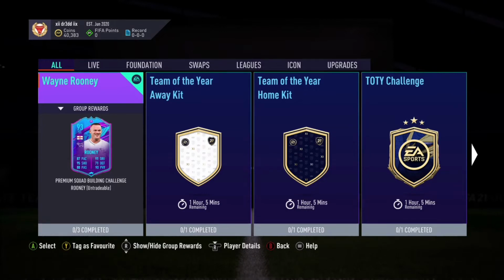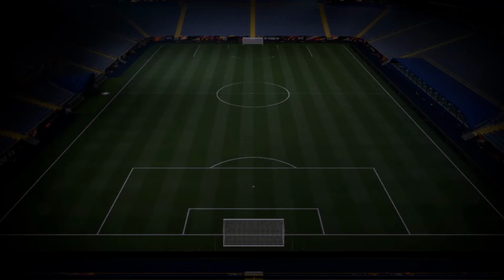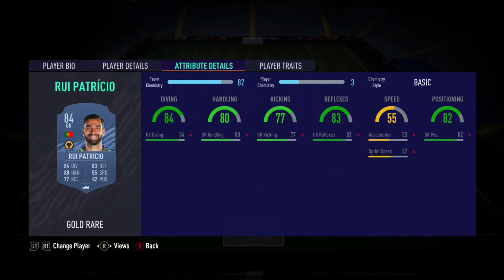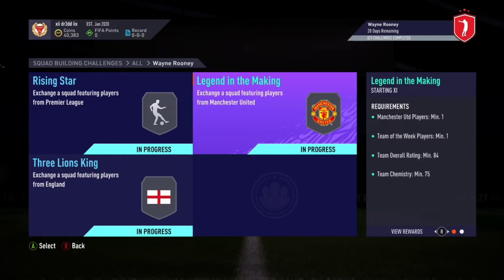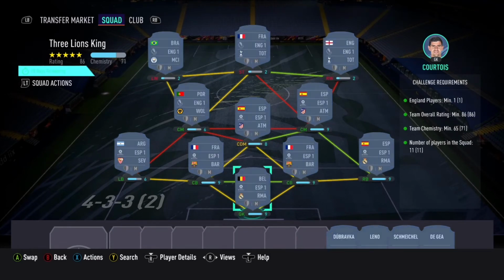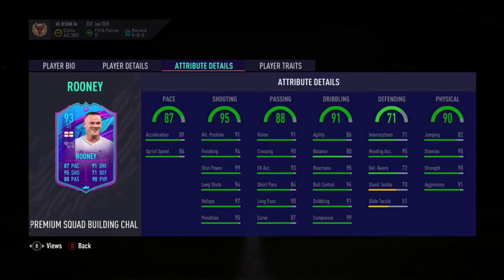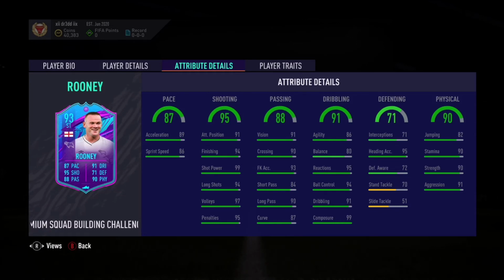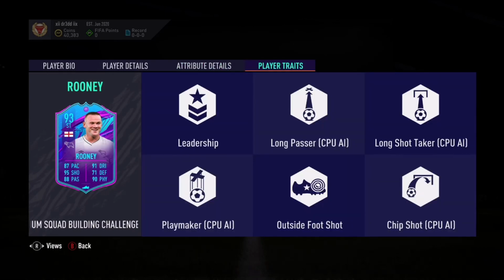93 rated Wayne Rooney sbc complete cheap easy guide is he worth it?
93 rated Wayne Rooney sbc complete cheap easy guide is he worth it?? FIFA TIME!!!...BOOM💥